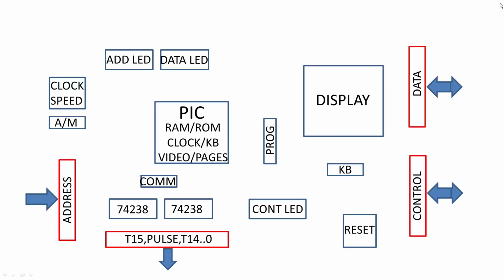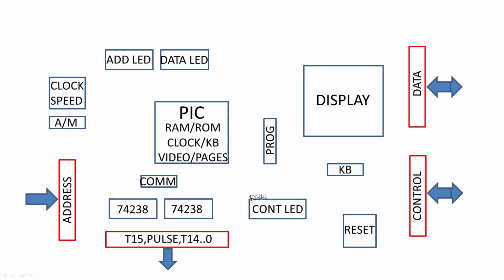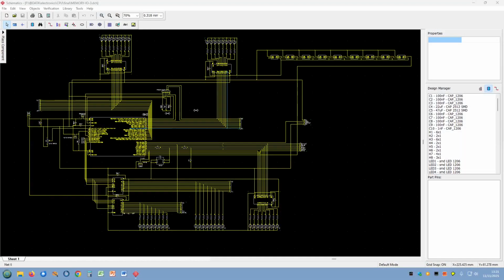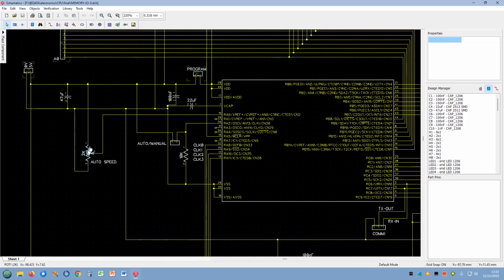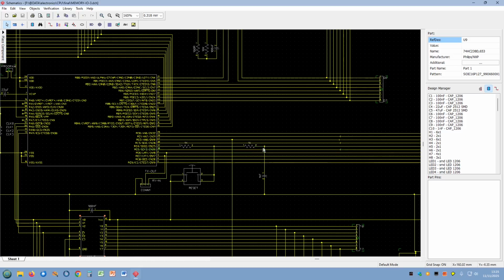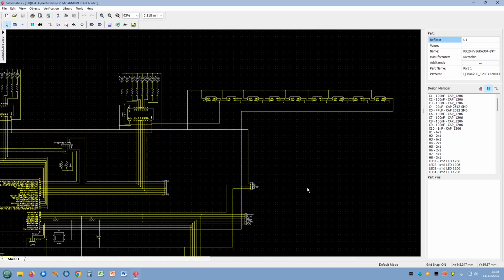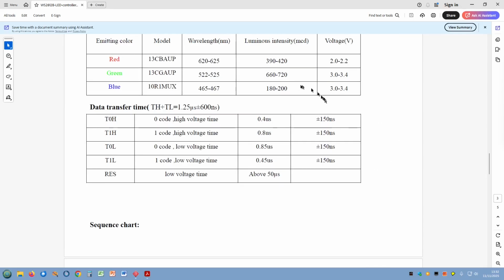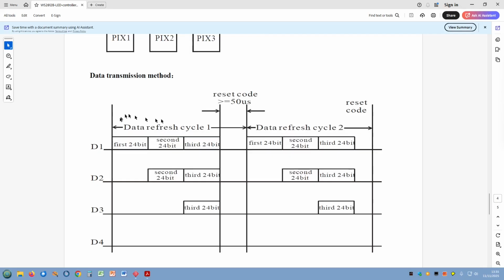HomeBrew CPU Part 12 The Mother Of All Boards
This is part 12 of the Transistor CPU I designed and built over the last couple of years.
This episode deals with the mother board and the services it provides for the CPU including RAM,  ROM, PAGE Registers, Keyboard and Display.

The Source files and gerber files etc. can be found